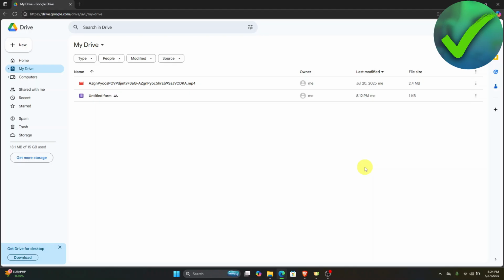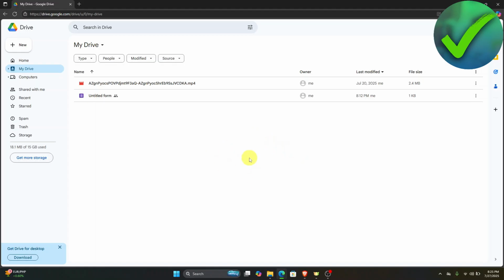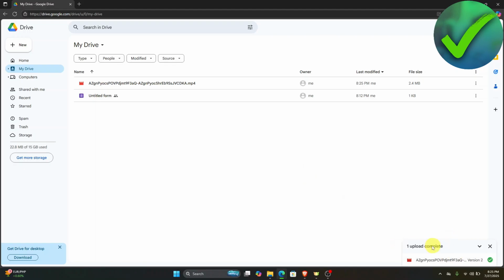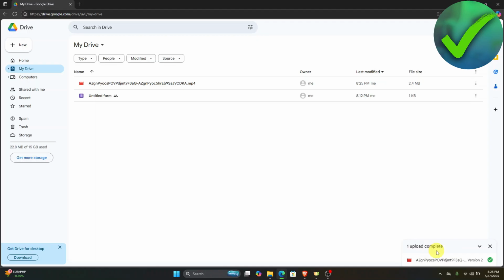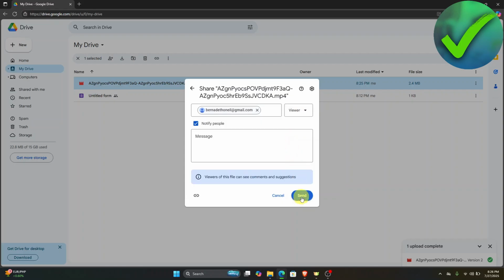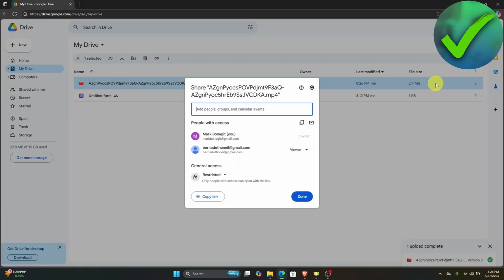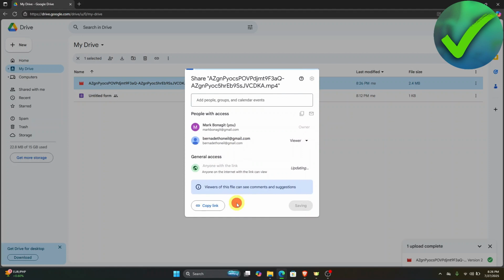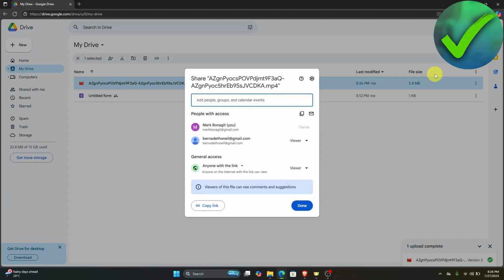How to Share Video in Google Drive (2025)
In this video I show you how to Share Video in Google Drive 2025

Do you want to know how to make a shareable video link with google drive 2025? Then I'll show you how to upload video on google drive pressing link easily.

This is a step by step Google Drive tutorial on how to upload video on google drive